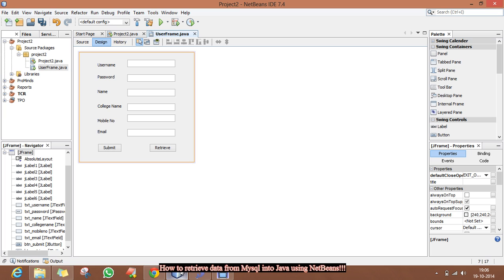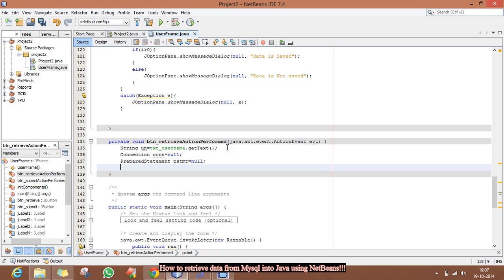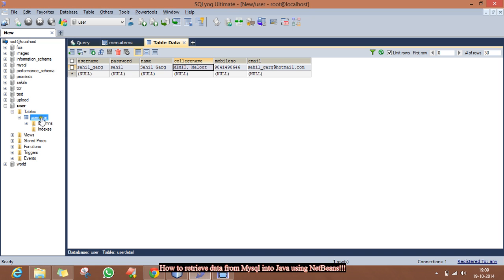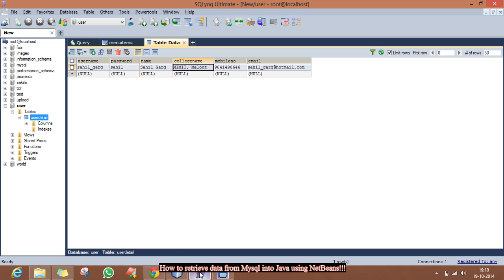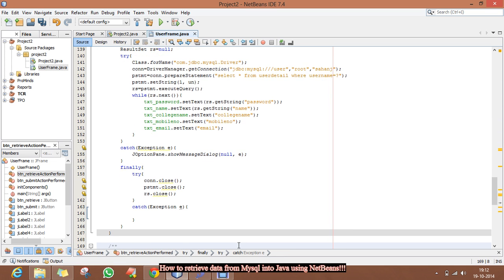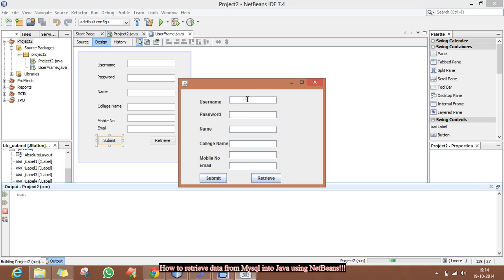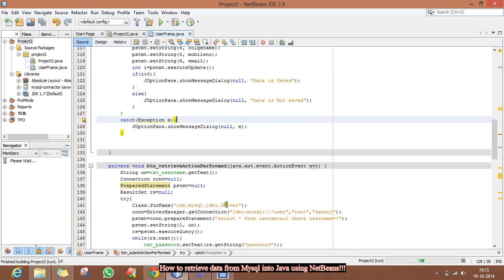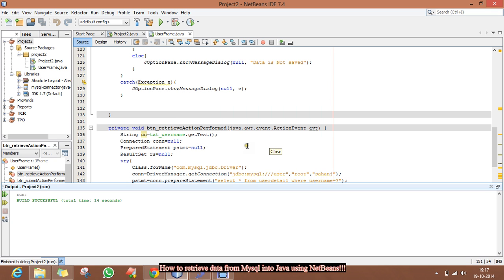#4. How to retrieve data from Mysql into Java using NetBeans!!!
This tutorial will show how to retrieve your data from MySQL database into your java code using netbeans.